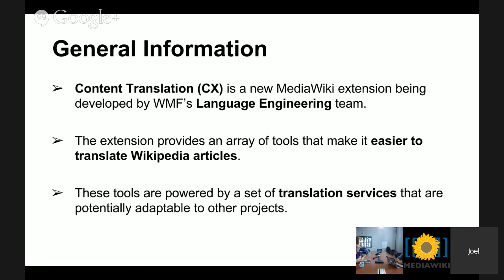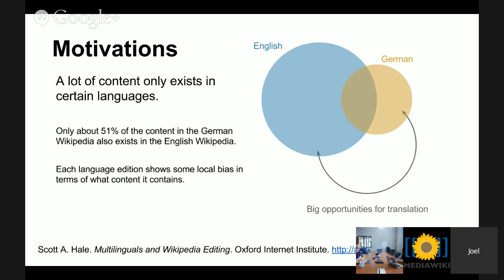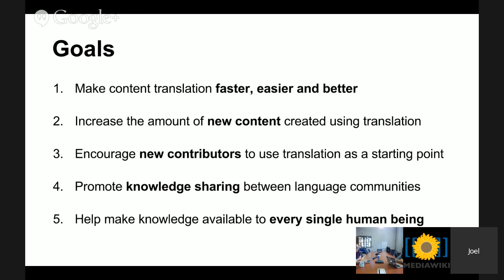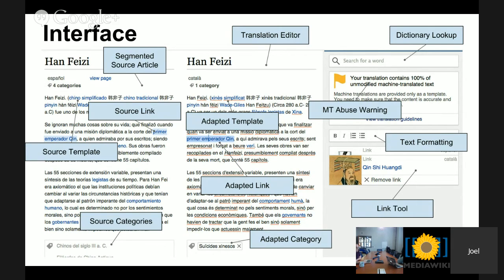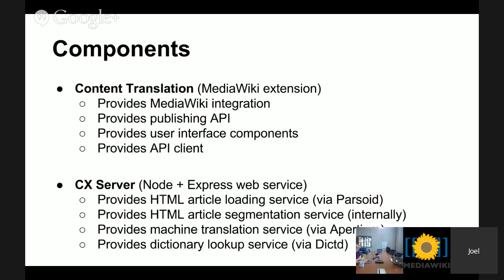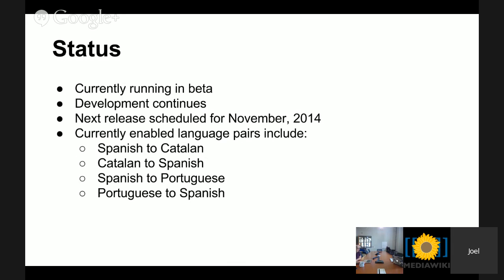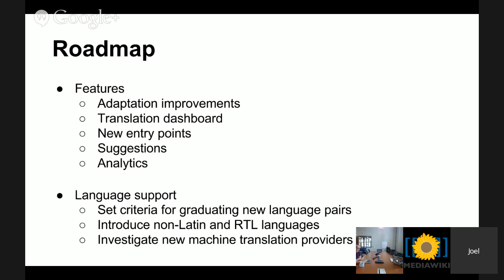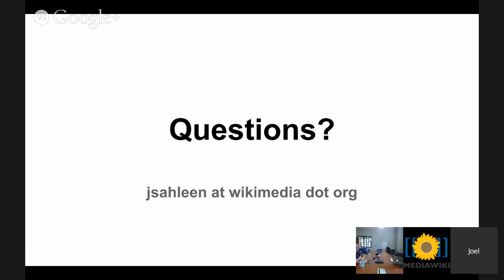Tech Talk: The MediaWiki Content Translation Extension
Date: Monday November 3, 2014 10am-11am PDT
Presentation time: 45 minutes, 15 minutes Q&A
Presenter: Joel Sahleen, Software Engineer, Wikimedia Language Engineering
IRC: wikimedia-office

TITLE
The MediaWiki Content Translation Extension

ABSTRACT
Wikipedia is the largest online encyclopedia in the world. With more than 32 million articles in over 280 languages, Wikipedia's network of language-specific MediaWiki sites has become an important global resource for the preservation and distribution of knowledge. If you look at how Wikipedia's content is distributed across these language-specific sites, however, you find that much of it is only available in a few “major” languages, with English having by far the most content. At the same time, there is also content found only in smaller Wikipedia language editions that really deserves a wider audience. In order for different language communities to be able to share content with each other, we need to provide their multilingual users with a quick and easy way to translate content found in one Wikipedia language edition and then publish the result in another Wikipedia language edition. This is where the MediaWiki Content Translation extension comes in.

The MediaWiki Content Translation (CX) extension provides a community’s multilingual users with an array of translation tools they can use to bootstrap the creation of new articles in their target language from existing articles in related source languages. These tools are powered by a set of integrated translation services that are potentially adaptable to other Wikimedia projects. The extension is currently being made available as a beta feature for a limited set of test languages that includes Spanish, Catalan and Portuguese. More languages are planned to be added in the future based on community interest, impact and various technical criteria.

This talk will give an overview of the MediaWiki Content Translation extension’s key features and describe its general architecture. The focus will be on identifying the problems Content Translation is meant to solve, explaining how we have attempted to solve these problems and discussing the value the extension can add to Wikipedia and other MediaWiki based projects.